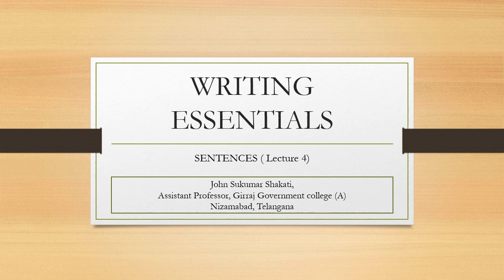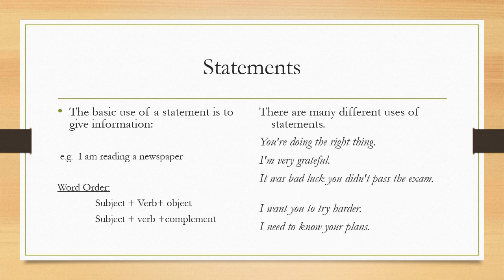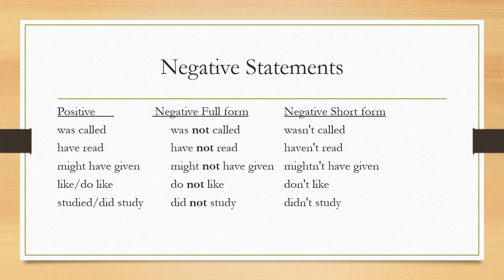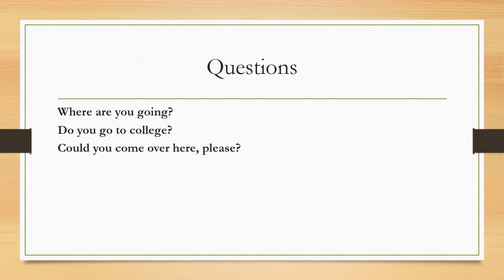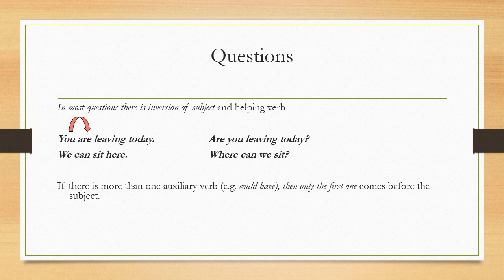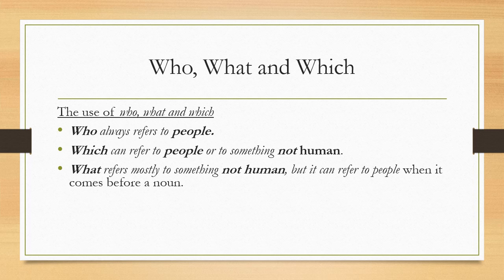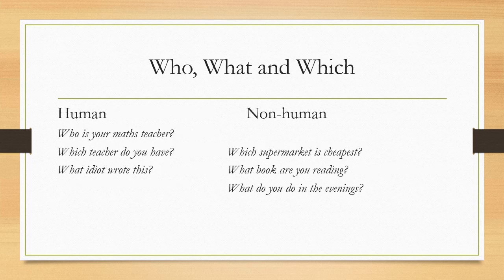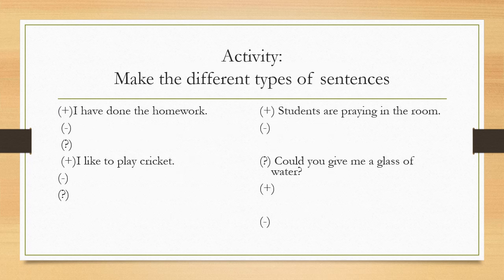Sentences : Types and their usage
Writing Essentials ; Sentences - Lecture 4
What are the different types of sentences and how do we use them?
Statements, Questions, Imperatives and Exclamations
Department of English
Girraj Government college ( Autonomous)
Nizamabad, telangana, India